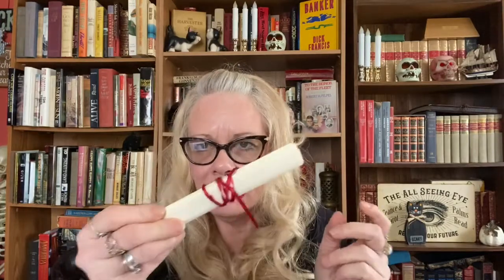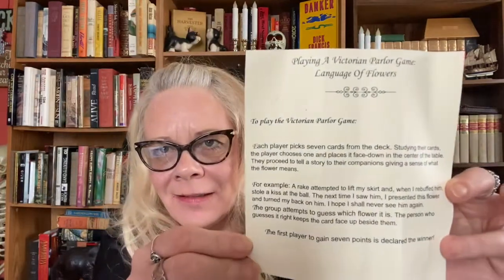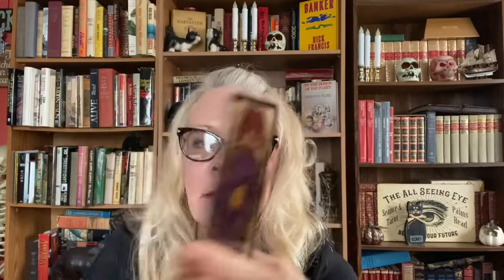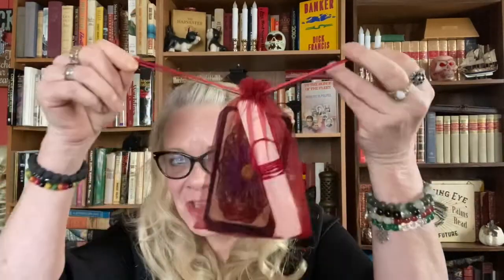Smoke & Roses : A Floral Oracle Deck Unboxing & Walkthrough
Olivia Wylie